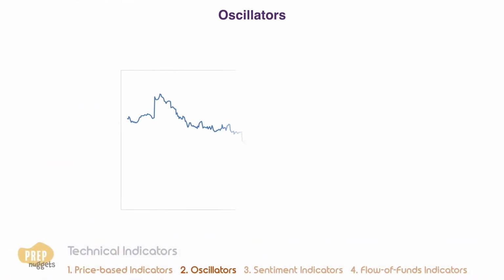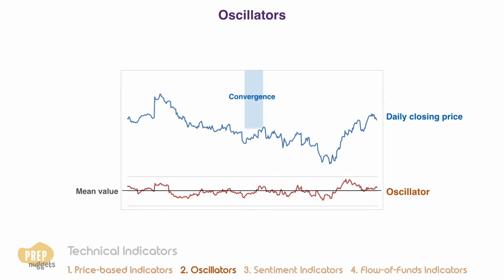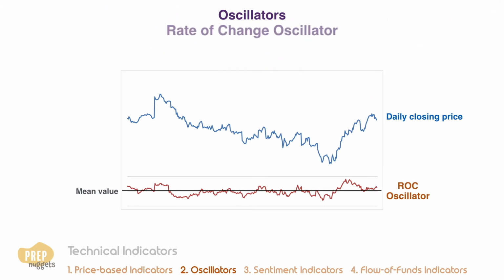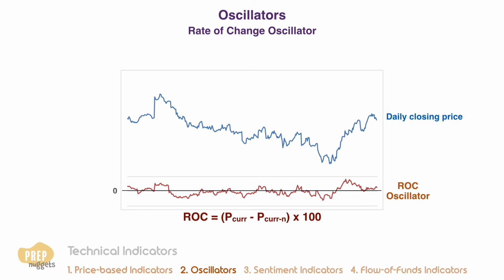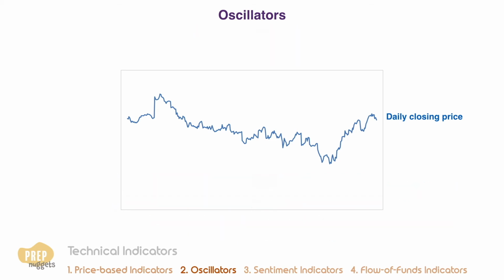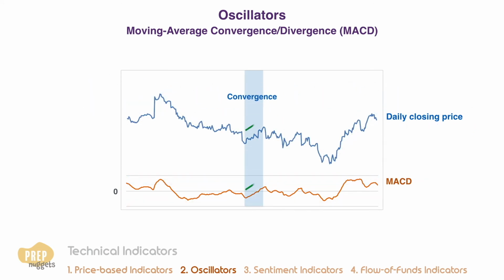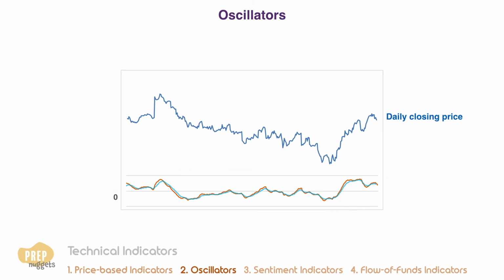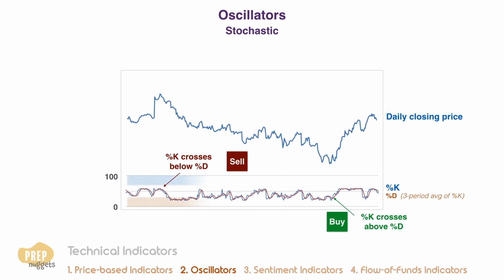CFA Level I Quant - Oscillators